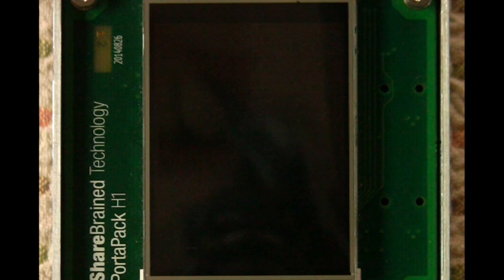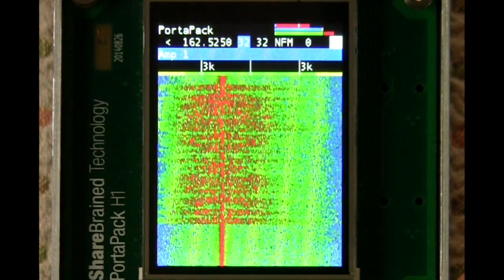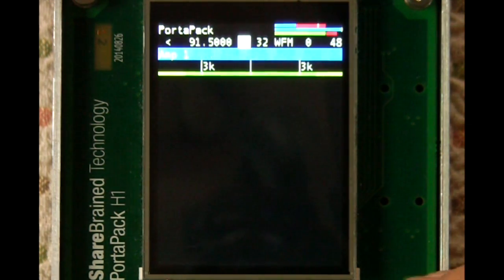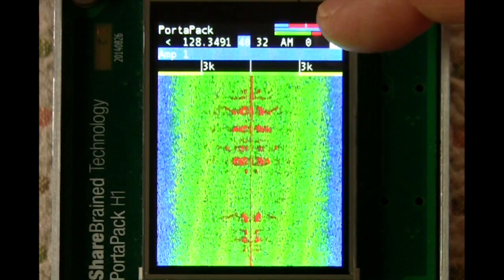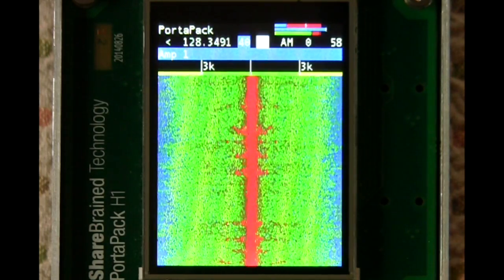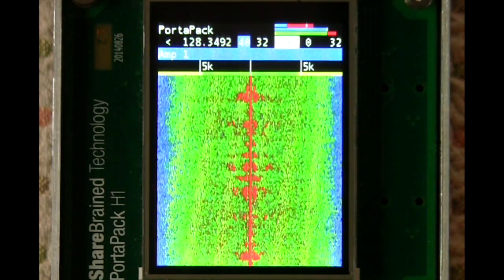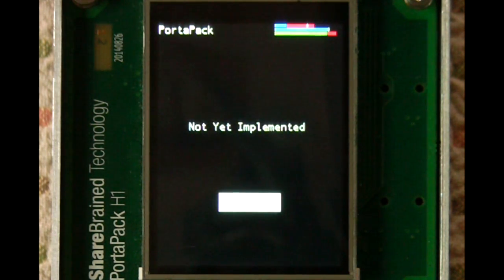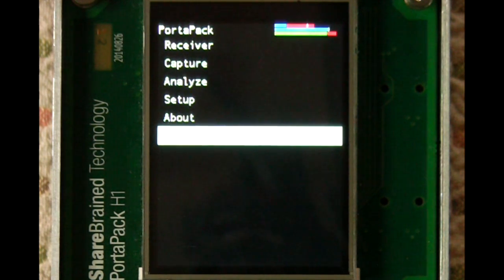PortaPack H1 Firmware 20150722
Demonstration of PortaPack H1 firmware as of 2015 July 22.